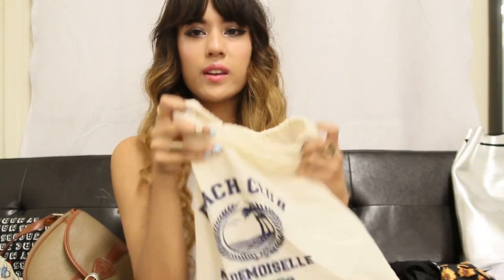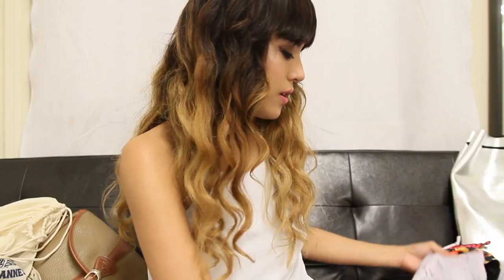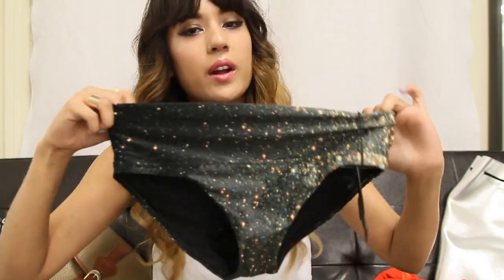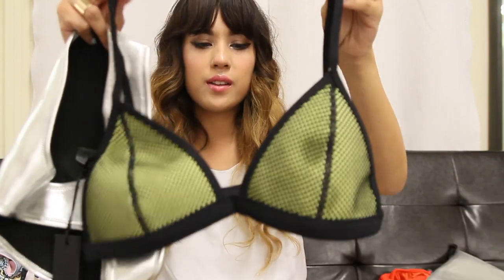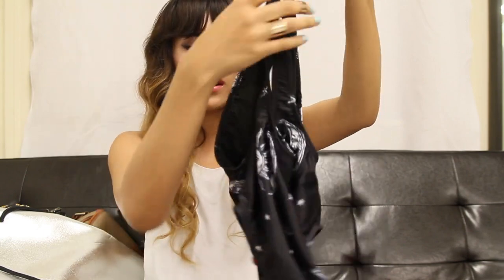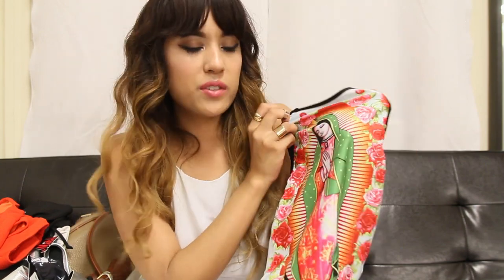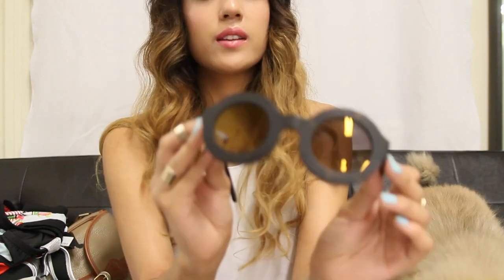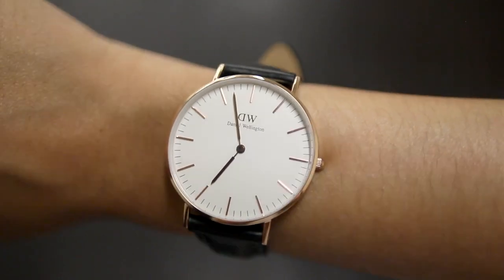SUMMER HAUL: Swimsuits & Accessories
Summer swimsuit & accessory haul for the summer!

H&M top

~SWIMSUITS~
MLLE Mademoiselle Allix High Waist Bikini
Wildfox Swimsuit:

xoxo